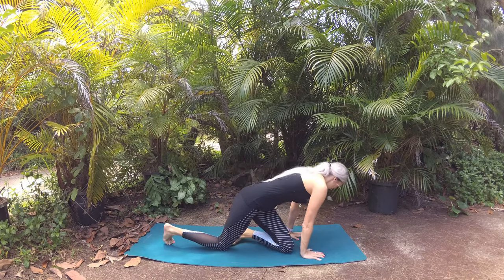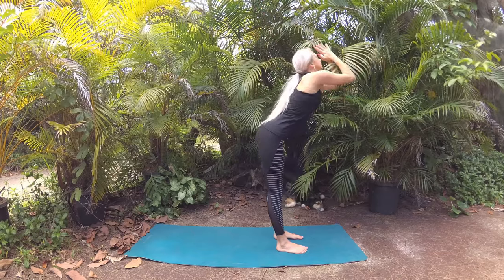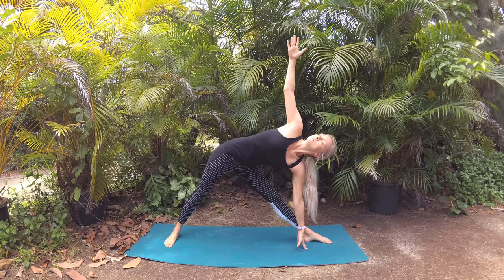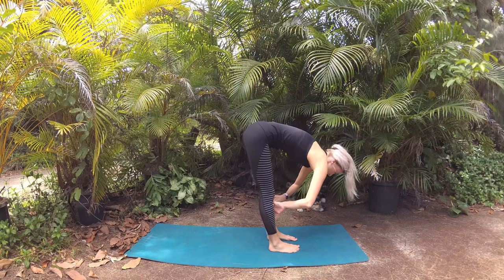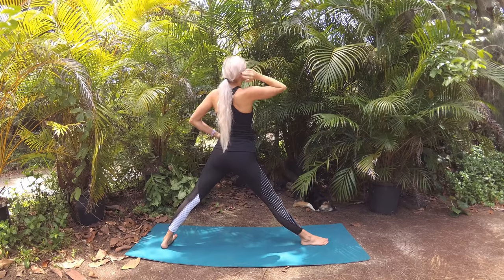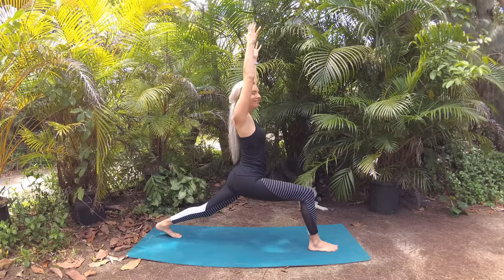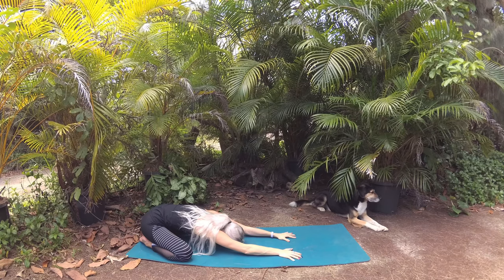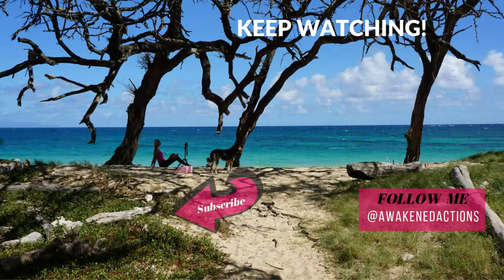Hatha Yoga REFRESH (15 min yoga) HATHA YOGA Practice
If you need a quick refresh you have found the right yoga practice! This hatha yoga refresh practice is great for those times when you feel like you just need to refresh, refocus, and rejuvenate your energetic body and to calm and re-center your mind from whatever is going on in your day.

Use this practice to find peace on a rough day.

We each have the ability to take action to shift our state of being to whatever you choose, to happiness, peace, or gratitude within. Allow your time on the mat, your yoga practice, to be the change agent to uplift your physical and mental well-being.

Come with an open mind and willingness to connect!

Love & Light to you my friend 💛
--- Ashley

Music By Fred Westra's latest album 'Integrity'. Continue listening on Spotify @

---Ashley